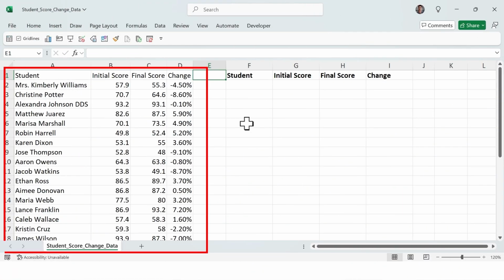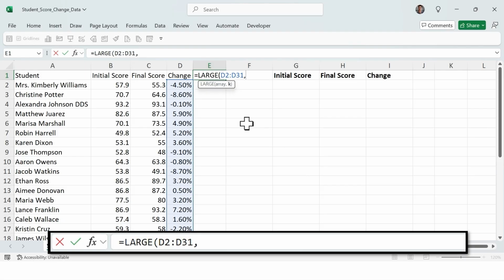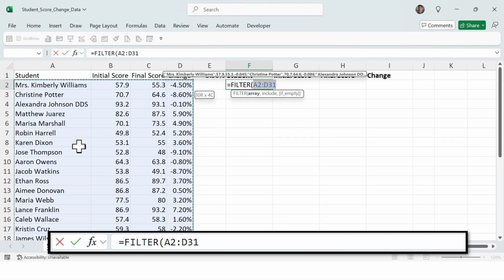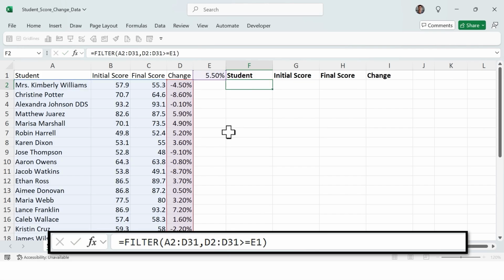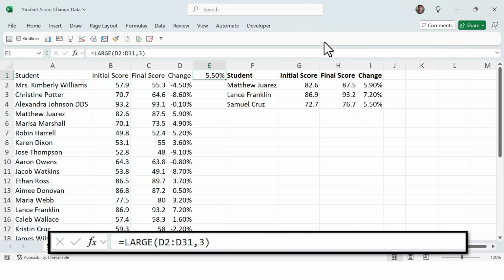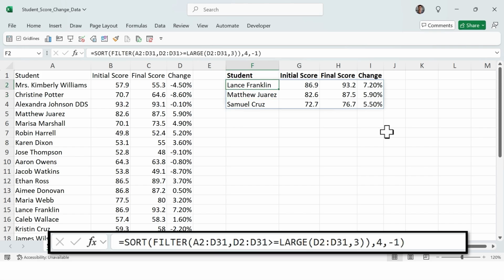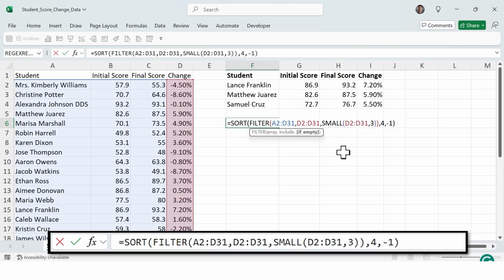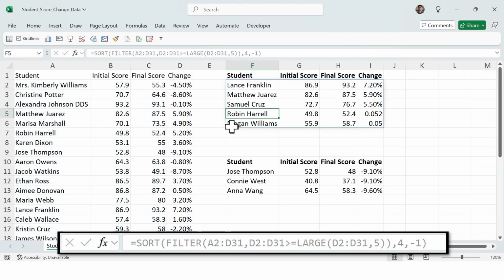🔥 Count Gainers/Losers from Data without Helper Column in Excel